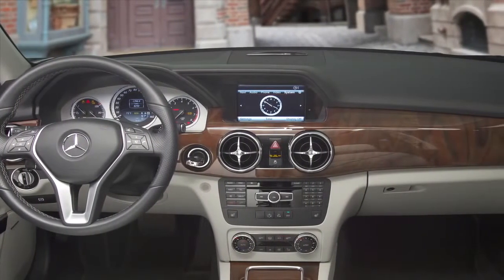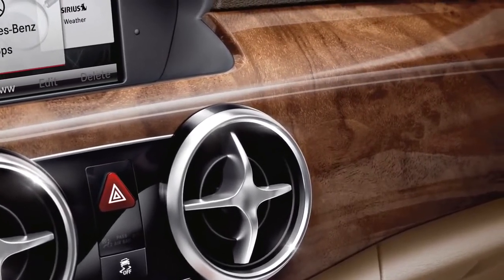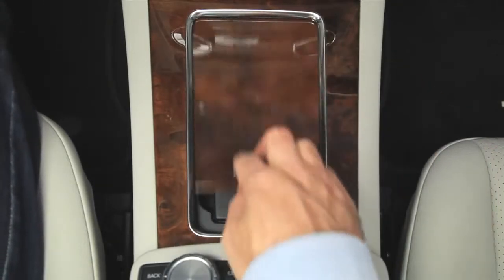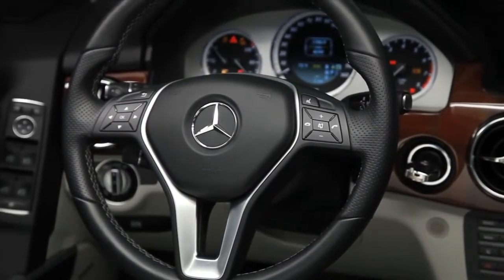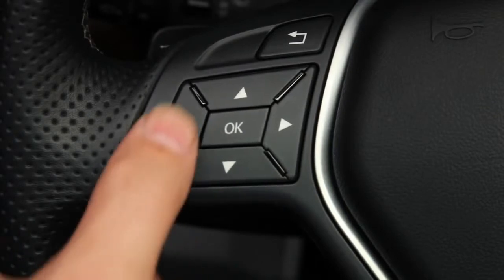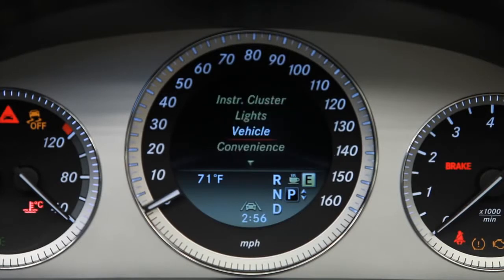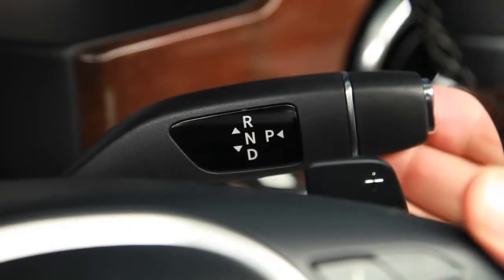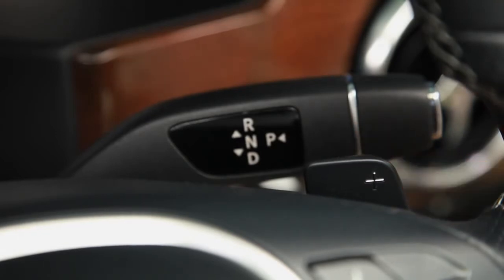GLK Class Interior Features Mercedes Benz Compact SUV